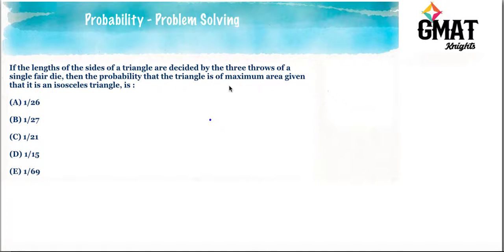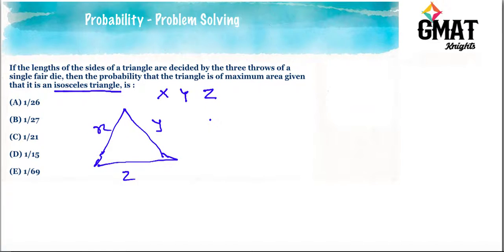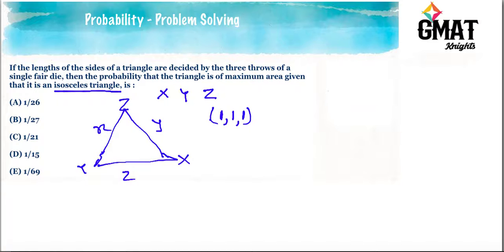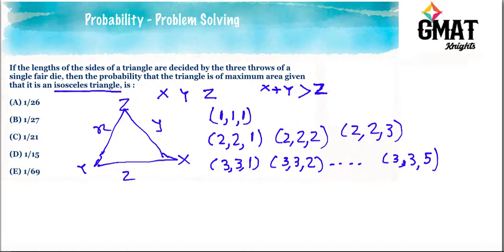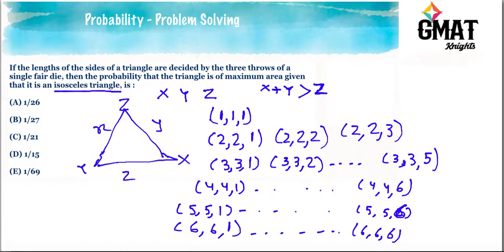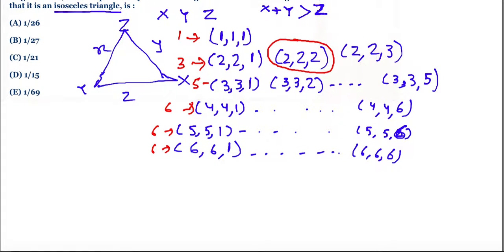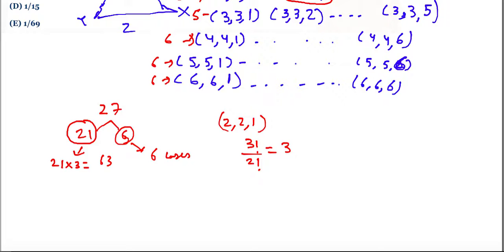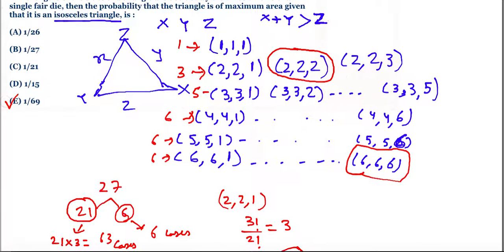GMAT Probability - Triangle and Dice